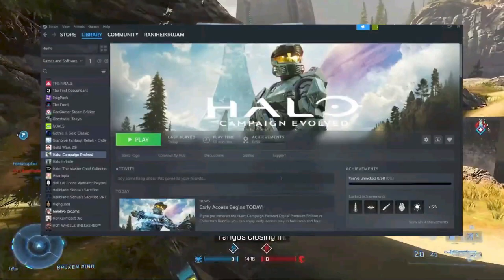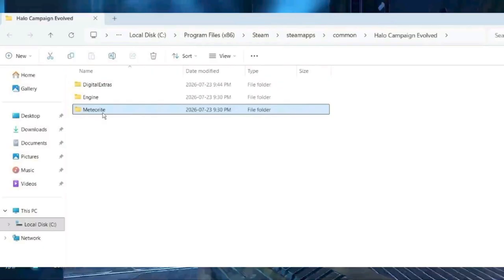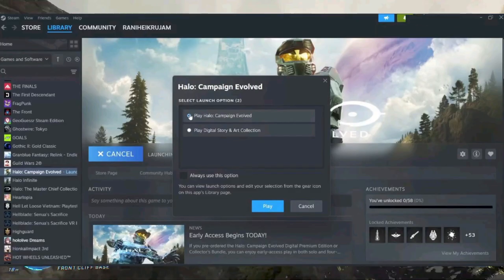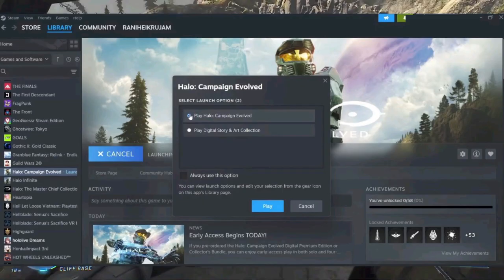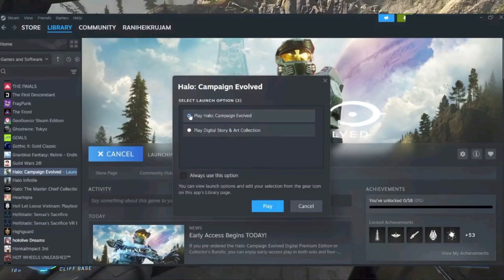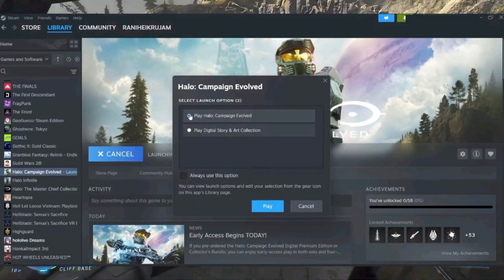How to Fix Halo Combat Evolved Login Failed & Couldn't Sign In Error Steam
How to Fix Halo Combat Evolved Login Failed & Couldn't Sign In Error (Steam) | 2026 Fix

Description: Having trouble with the "Login Failed" or "Couldn't Sign In" error in Halo: Combat Evolved on Steam? This video walks you through the most effective solutions to get back into the game.

In this tutorial, you'll learn how to:

Fix Halo Combat Evolved login failed error

Resolve "Couldn't Sign In" on Steam

Check Xbox/Microsoft account connection

Repair Gaming Services issues

Update Steam and Windows

Clear cache and network-related problems

Restore online multiplayer access